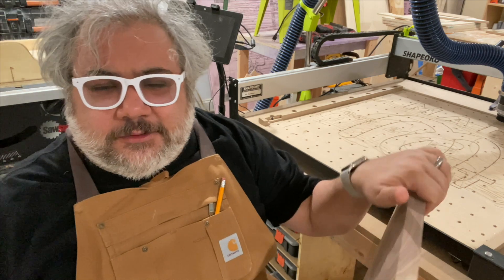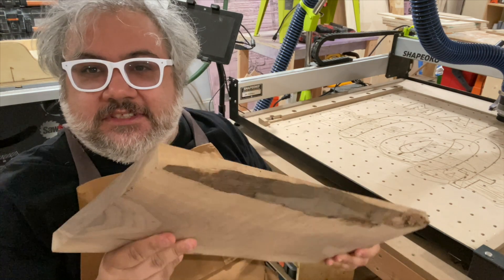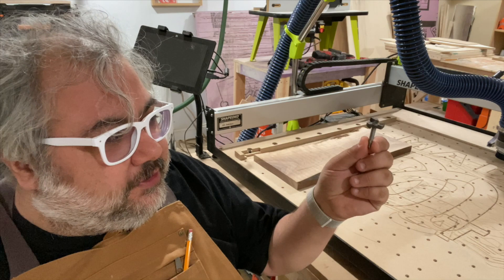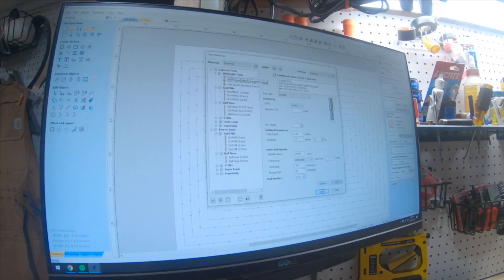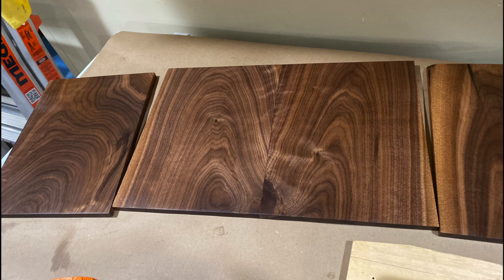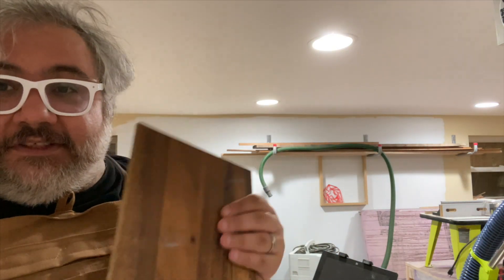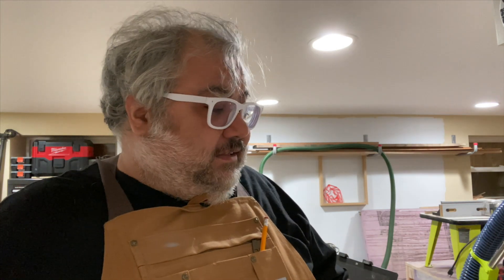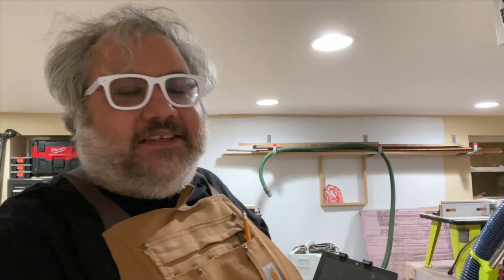Using a CNC with a Whiteside Sufacing Bit as a thickness planer.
Who needs a thickness planer when you have a CNC machine, right? Maybe. Kinda?

Whiteside 6210 Surfacing Bit